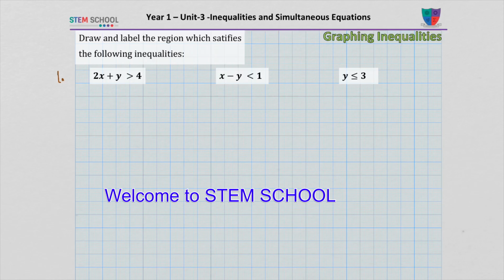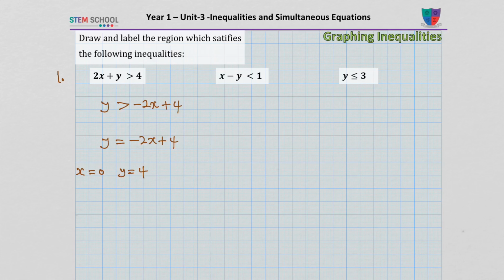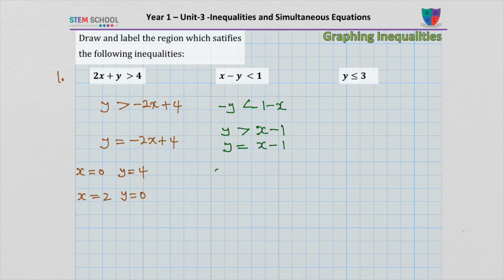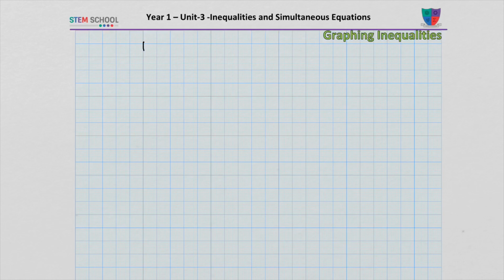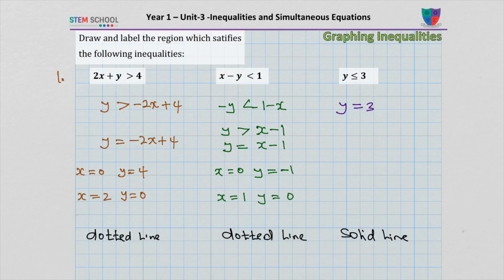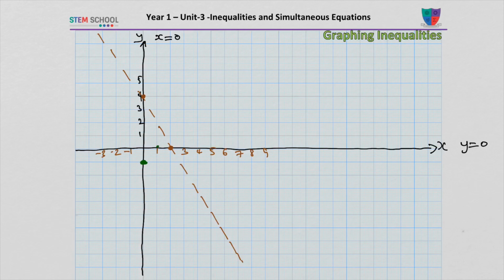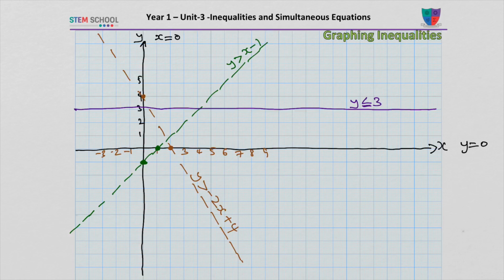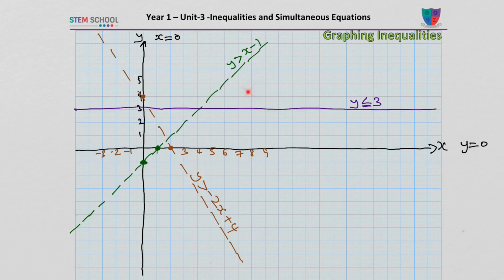Graphing Inequalities Q1 - Inequalities - A Level Pure Maths - Year 1 - Unit 3 - 3.30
00:00:00 - Intro
00:00:19 - Graphing Inequalities Q2 - Inequalities